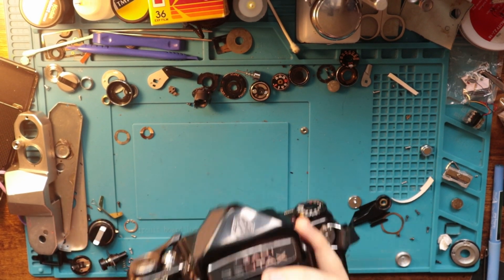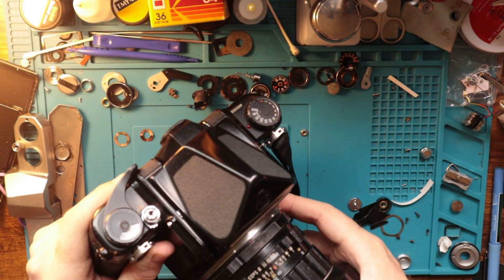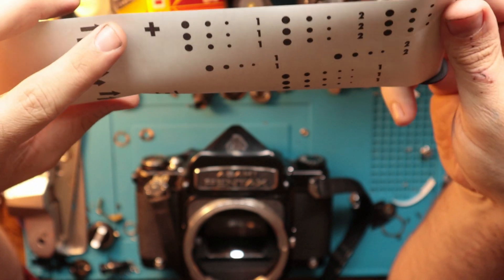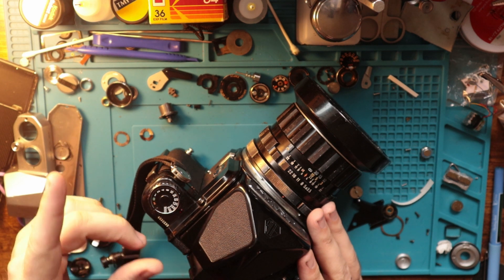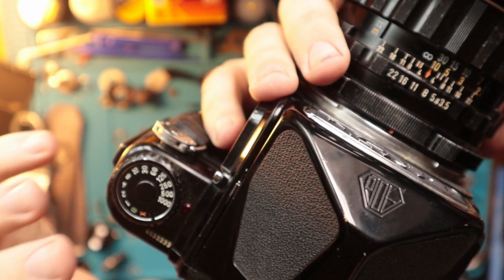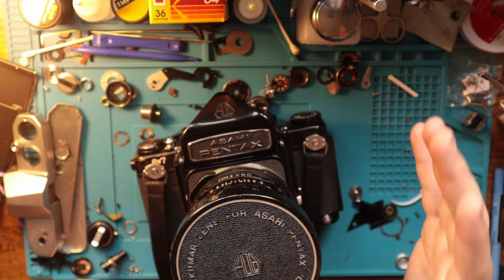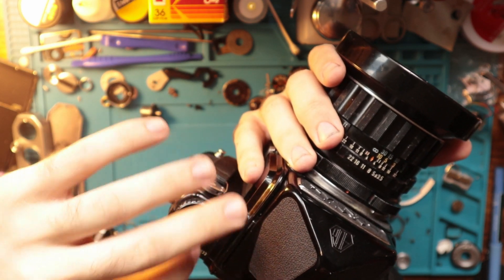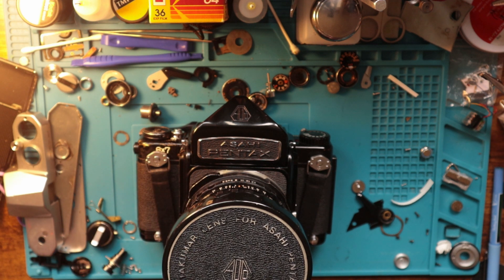Pentax 6x7 Opinion/Walkthrough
A quick introduction to one of the newer members of my collection the absolute beast of a Pentax 6x7. Over the last 6 months of using it I have gathered a few thoughts and opinions regarding it's relevancy and hope to illustrate those points in this video.